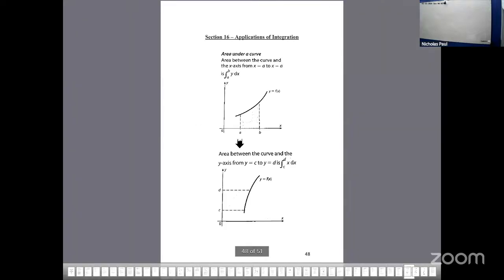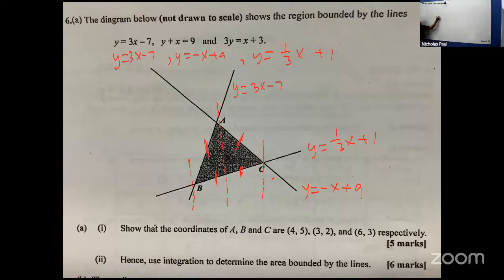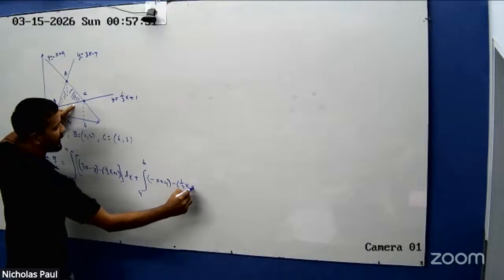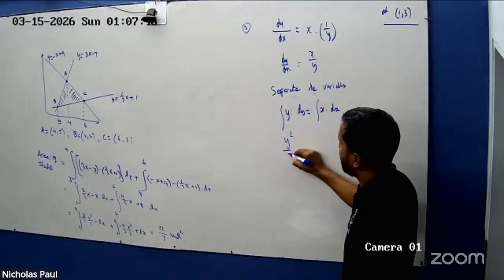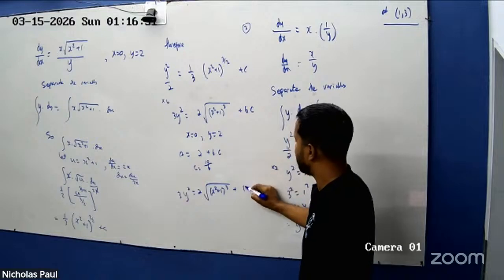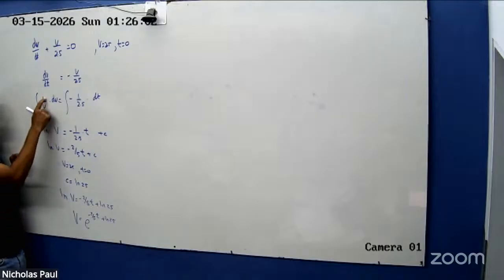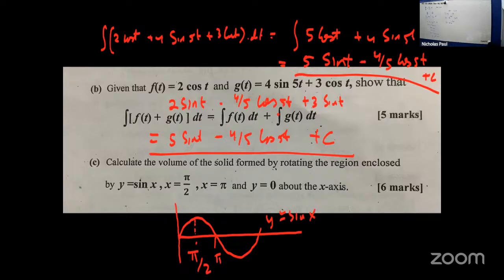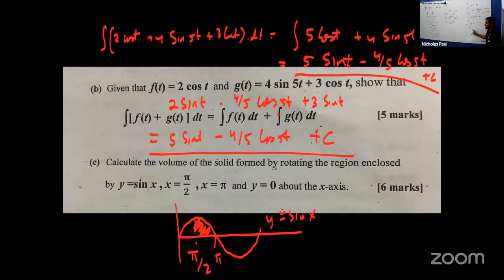Unit 1 Pure Mathematics Applications of integration